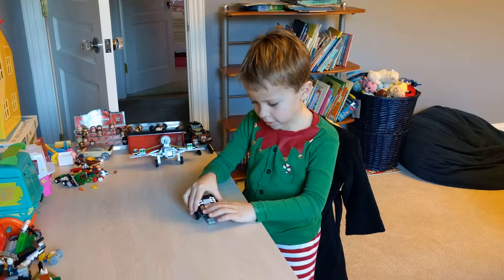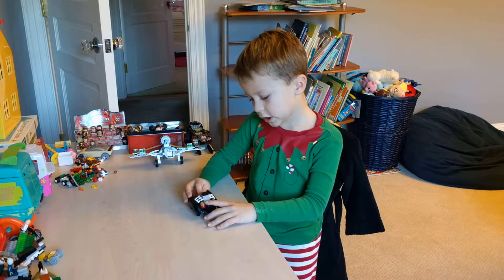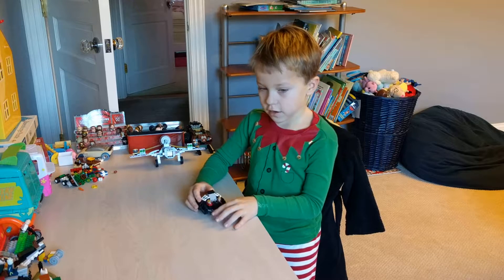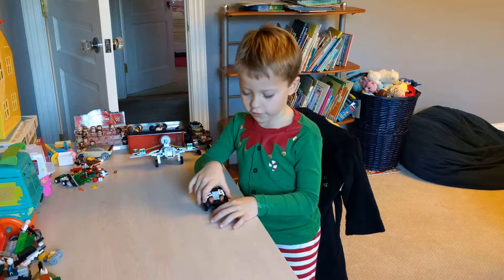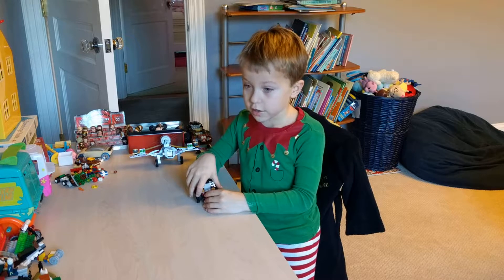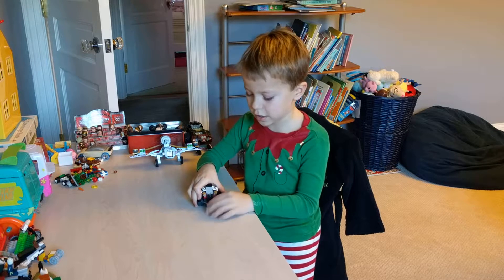Lego Bone Car (Aiden, Dec 25, 2016)